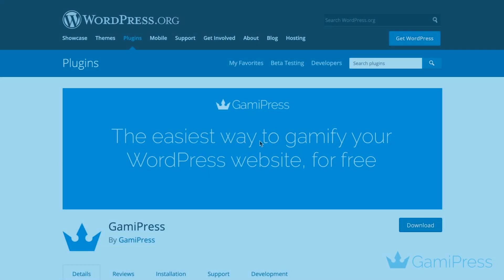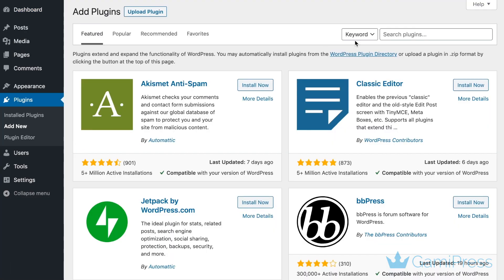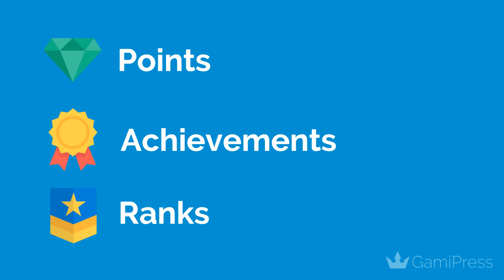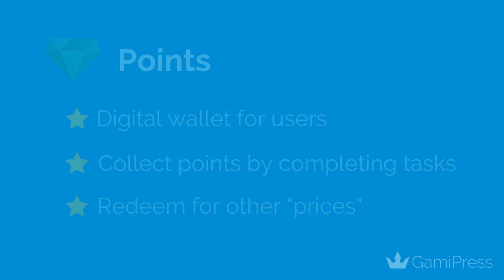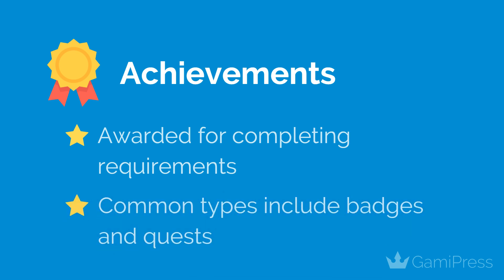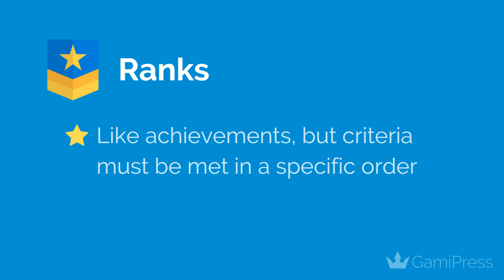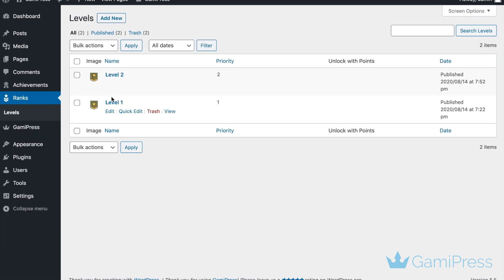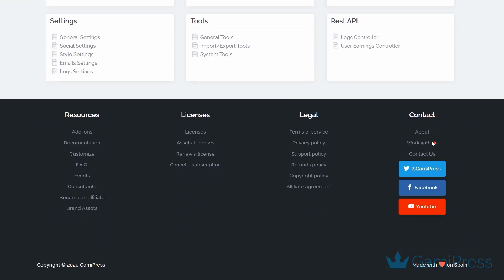What is GamiPress?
An introductory video covering the basics about GamiPress explaining the main digital rewards that GamiPress offers (points, achievements and ranks) and to introduce you in the gamification world!

GamiPress is the easiest way to add gamification to your WordPress website in just a few minutes, letting you award your users with digital rewards for interacting with your site.

Easily define the achievements, organize requirements, and choose from a range of assessment options to determine whether each task or requirement has been successfully achieved.

GamiPress is extremely powerful and infinitely extensible.